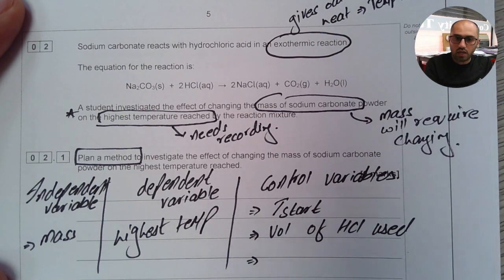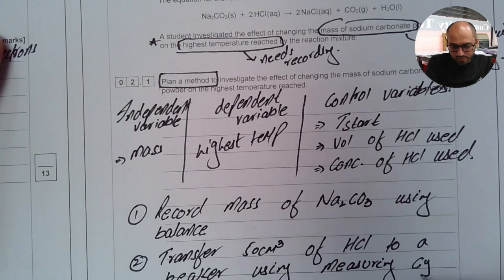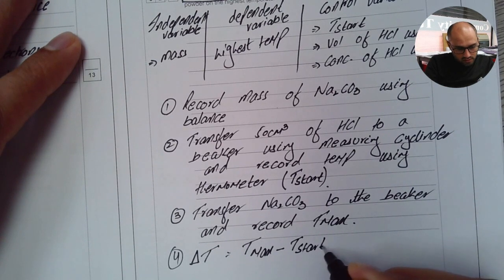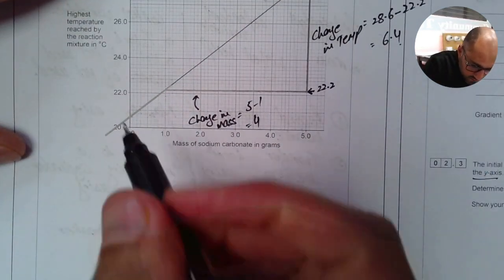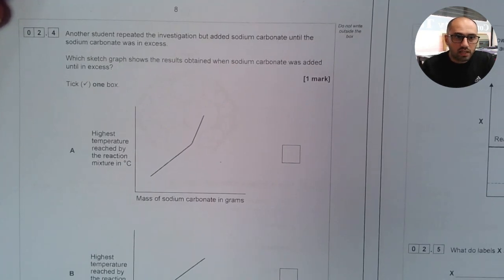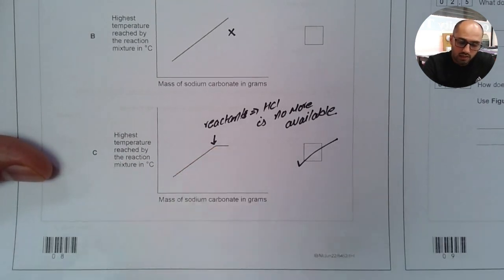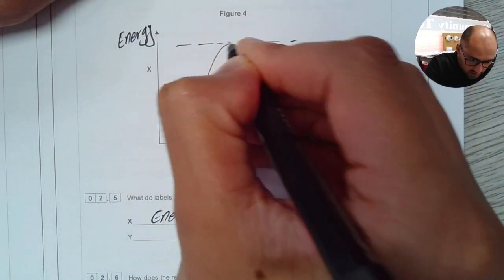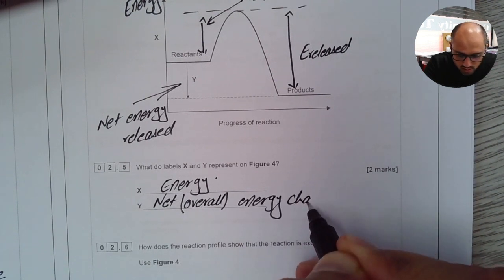AQA GCSE Chemistry 2022 Paper 1 Question 2